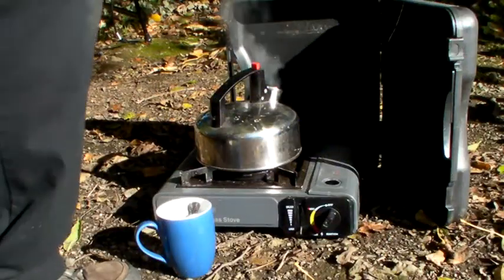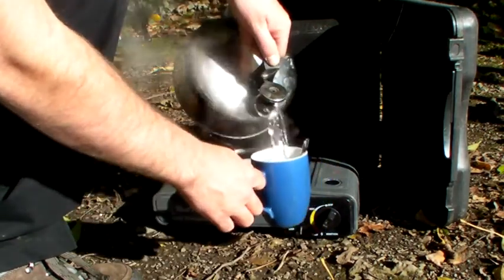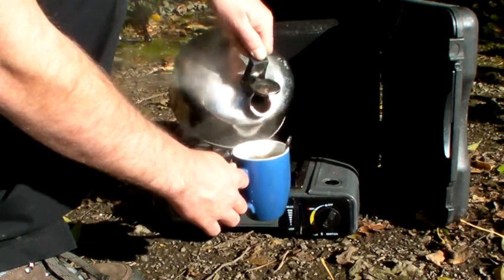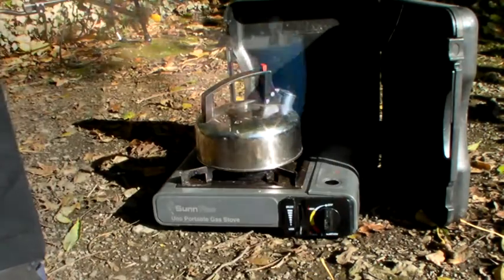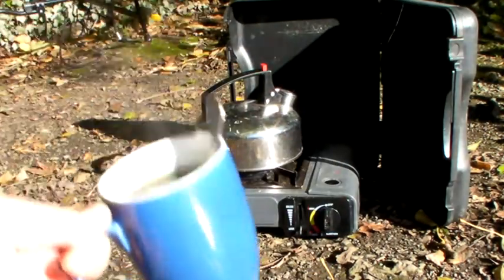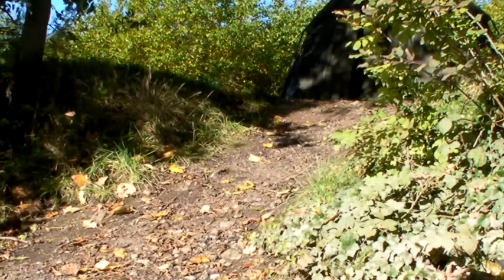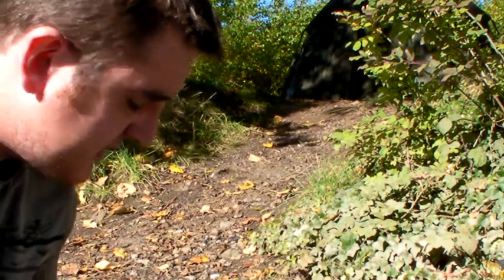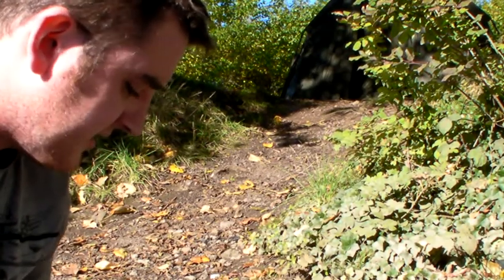A Bream, Carp, Bream Night (Part 2). Carp, Coarse and Swansea. (Video Blog 35)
Part two of my latest session on the Fendrod Lake in Swansea.

Finally getting my first Carp out of the Fendrod this year and bagging two double figures Bream. I'm well happy with how the session panned out.

Music clips are from 'pop tune' by Jason Shaw @ audionautix.com